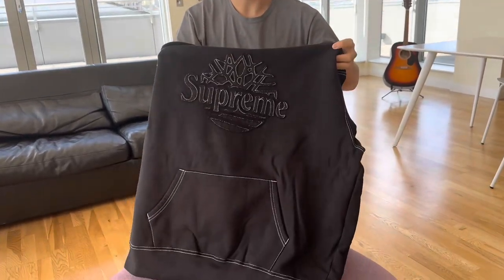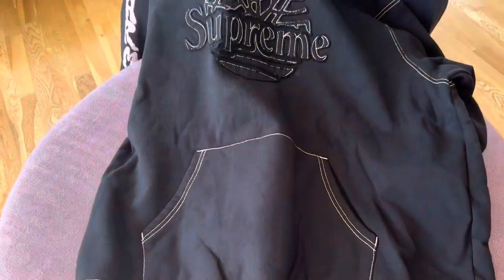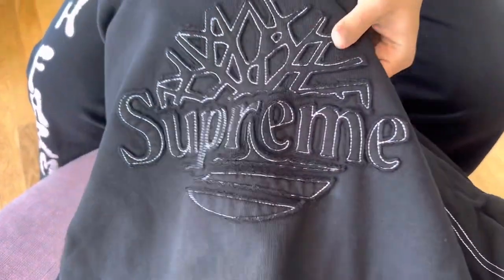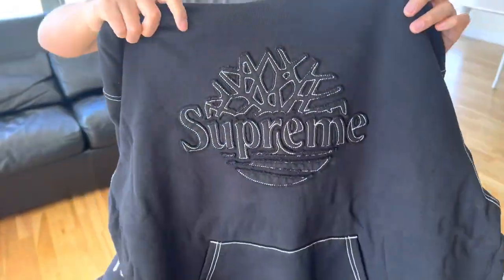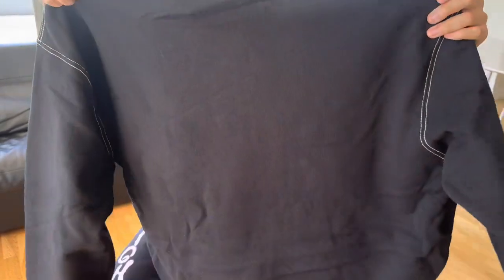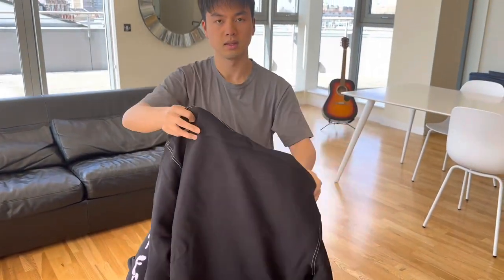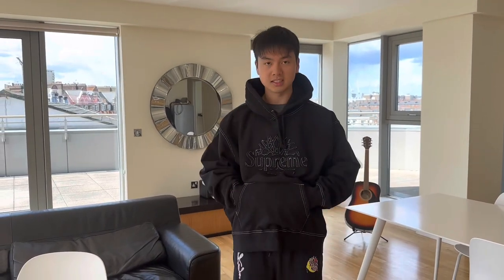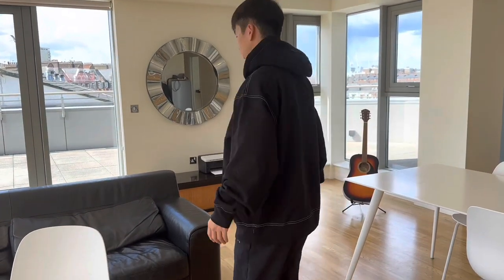Supreme x Timberland Week 8 SS23 - Hooded Sweatshirt Black